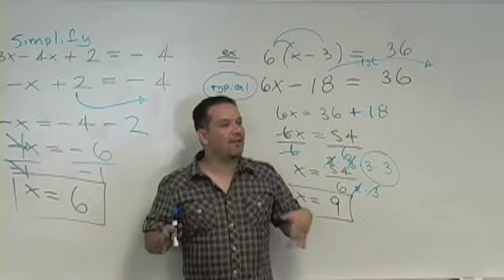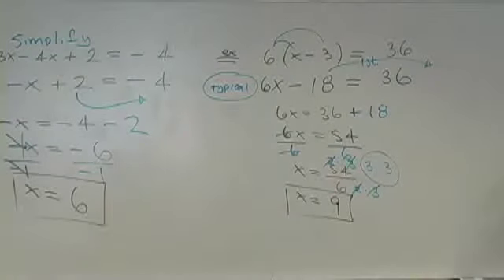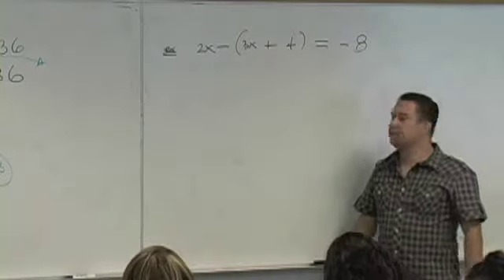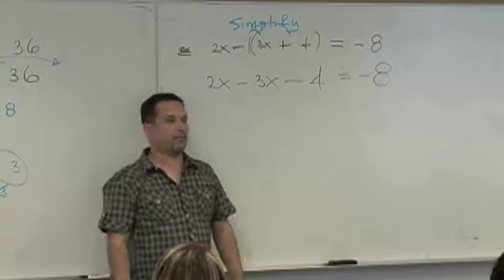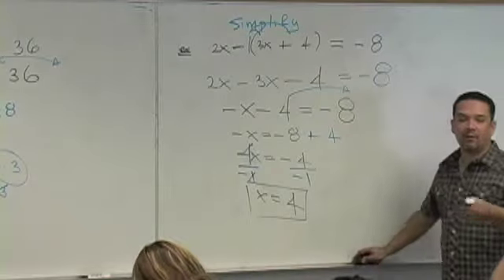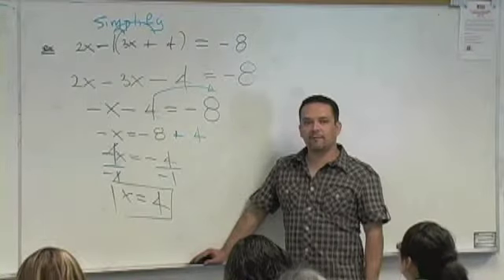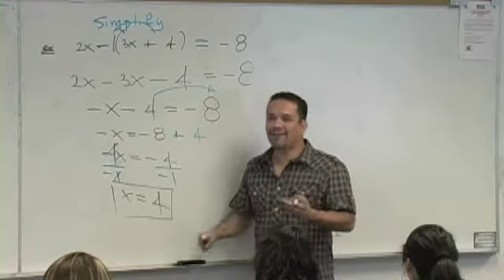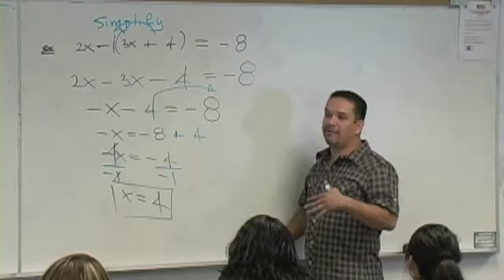Algebra Lecture 4- Solving Linear Equations (part 8).mov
Elementary Algebra- Solving Linear Equations by Translation.
East Los Angeles College, Daniel Judge, Spring 2010